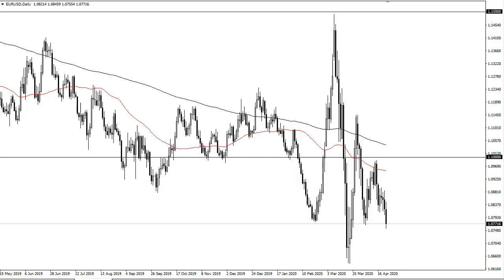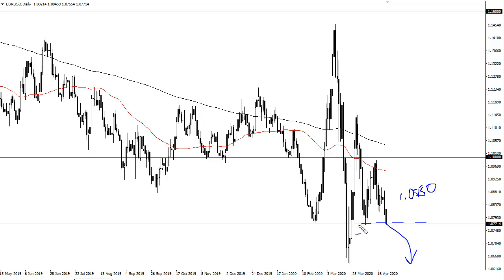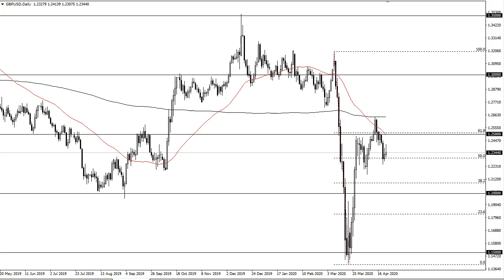EUR/USD and GBP/USD Forecast April 24, 2020